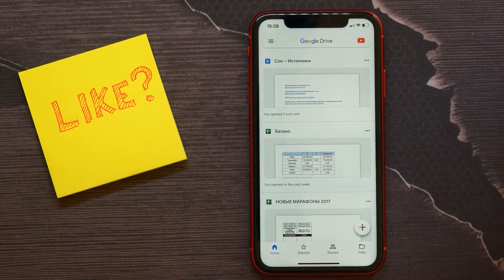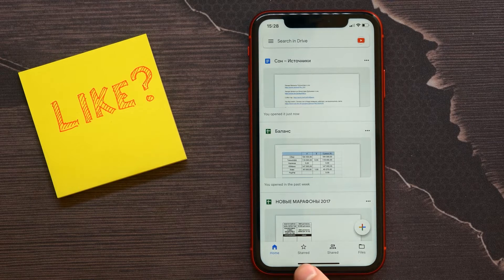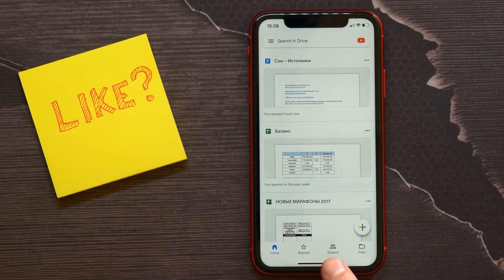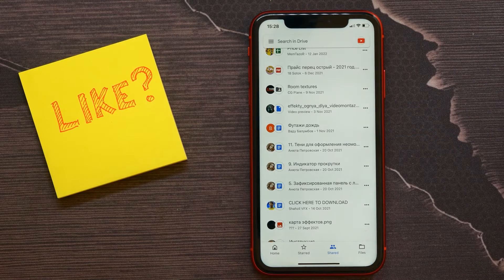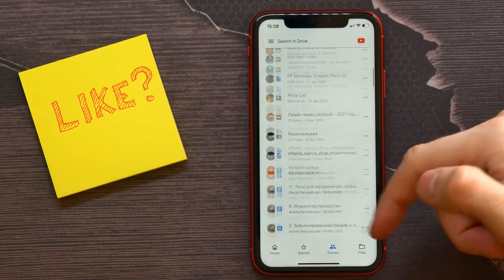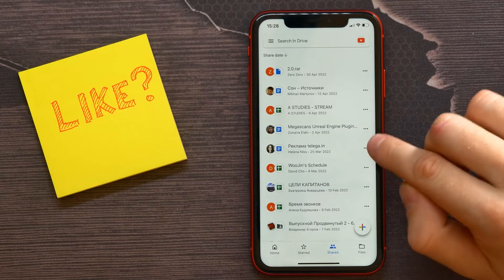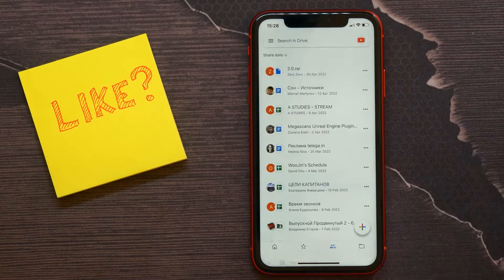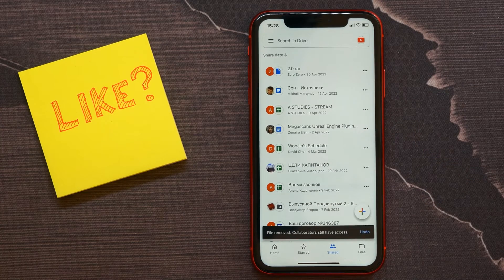How to Remove Shared Files from Google Drive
In this video i show simple way How to Remove Shared Files from Google Drive